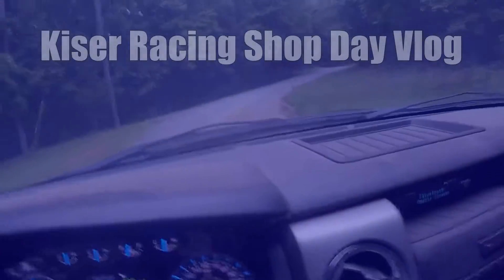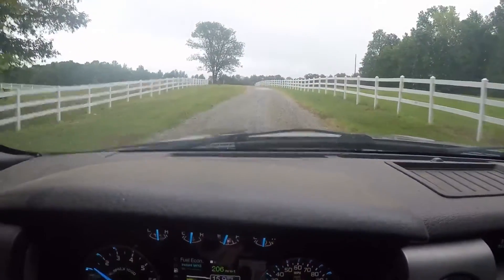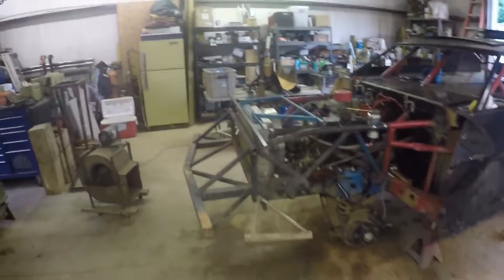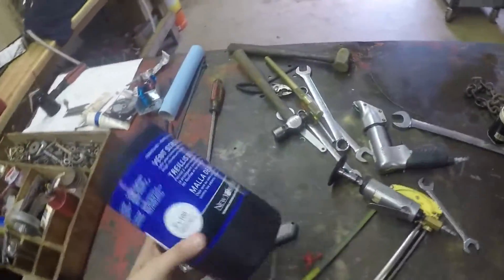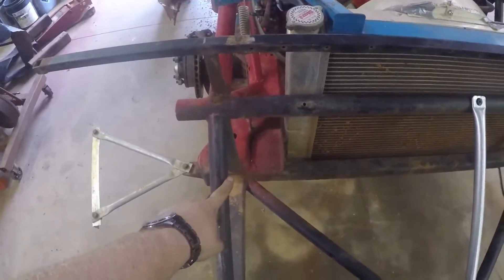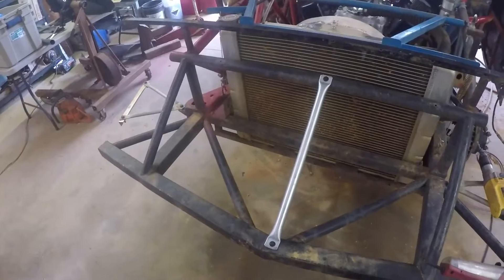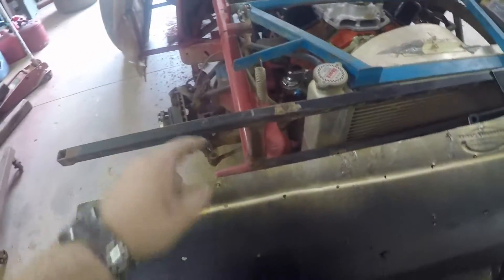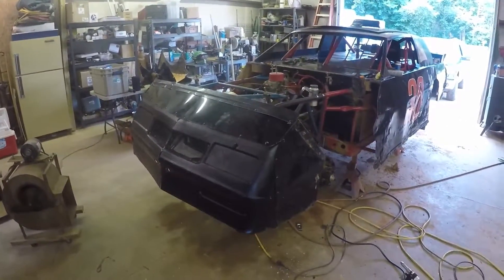Rebuilding The Racecar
Rebuilding the nose on the 30 super stock race car today.